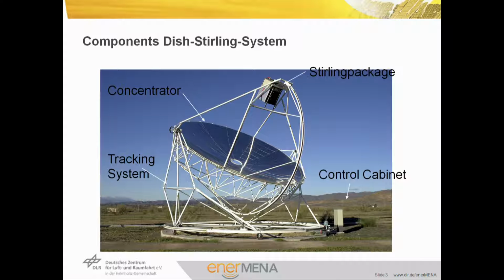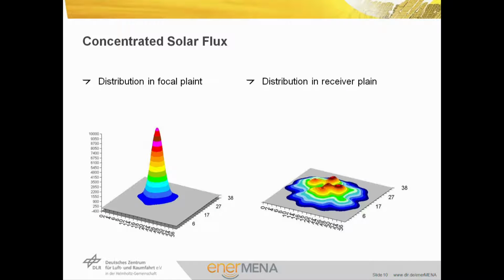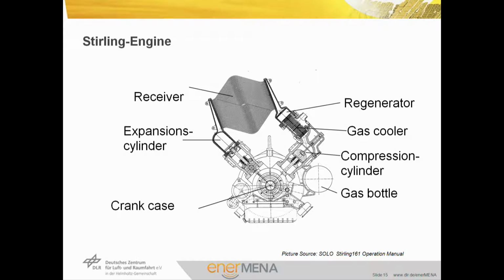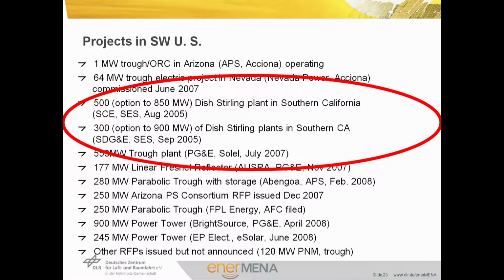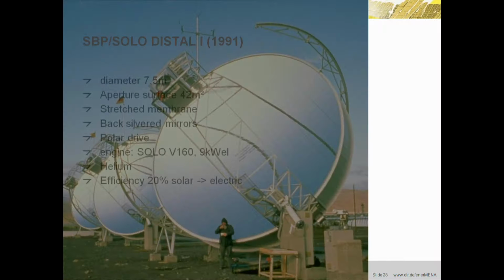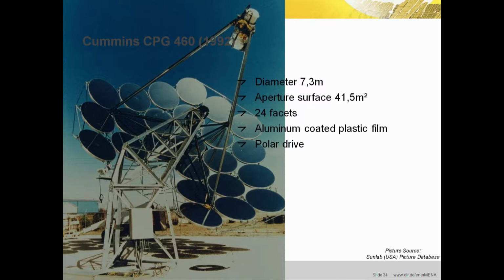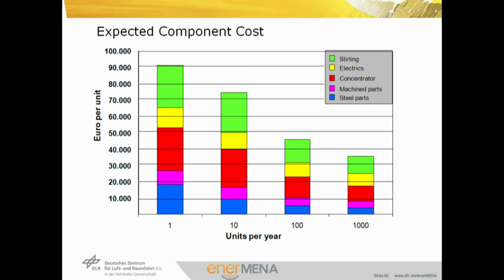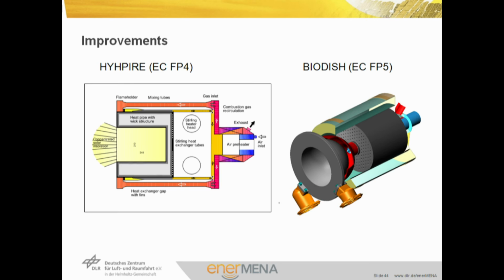Block 1.04: CSP Technology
Dish/Stirling Systems